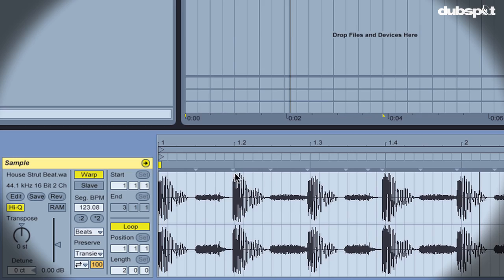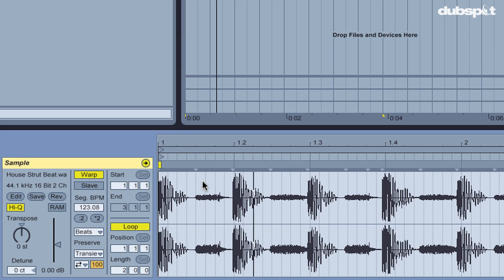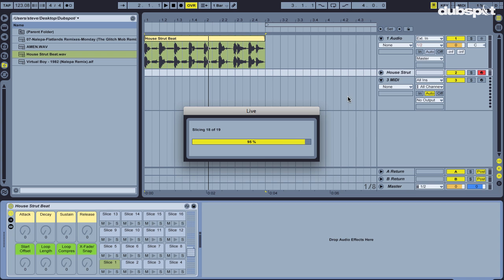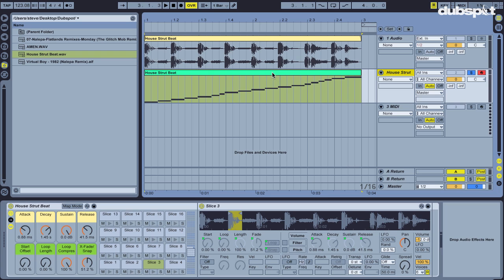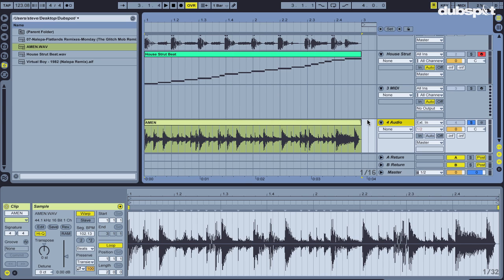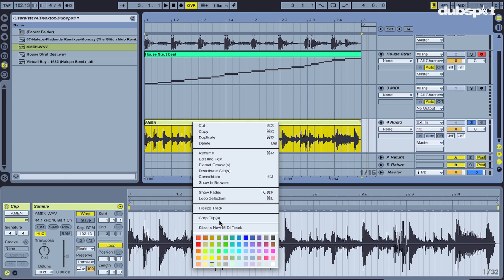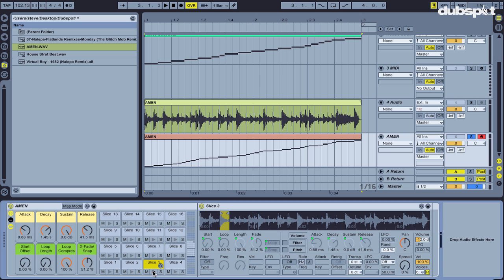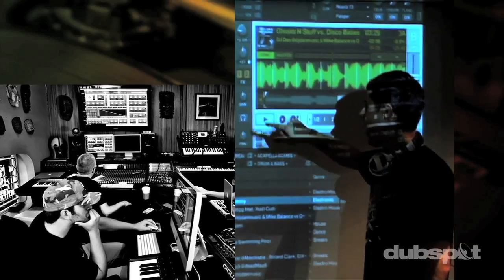Ableton Live Tutorials Week 2 :: Slice to MIDI (Pt 1) w/ Nalepa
In the second installment of Live Production Tips with Steve Nalepa, Professor Nalepa investigates the Slice to MIDI function in Ableton Live in a two-part video tutorial. Slice to MIDI is ideal for isolating individual sounds out of a drum loop, and it is also a powerful tool for live performance, remixes, and experimenting in the studio.  Nalepa shows you how to utilize the various features of the Slice to MIDI option, as he chops up a couple of drum loops (a basic house loop and the jungle/drum n bass staple, the "Amen break") using Transient Markers in Part 1.